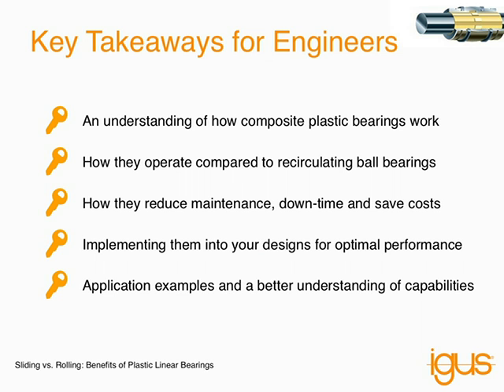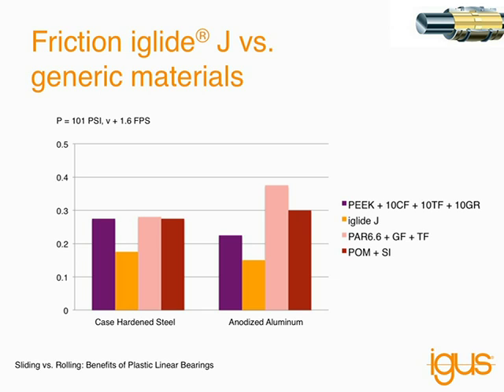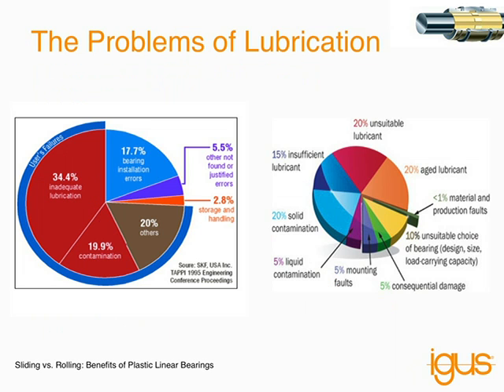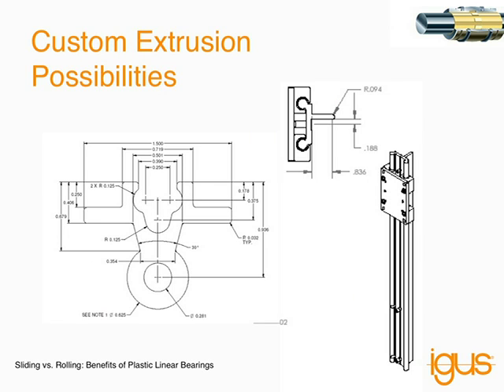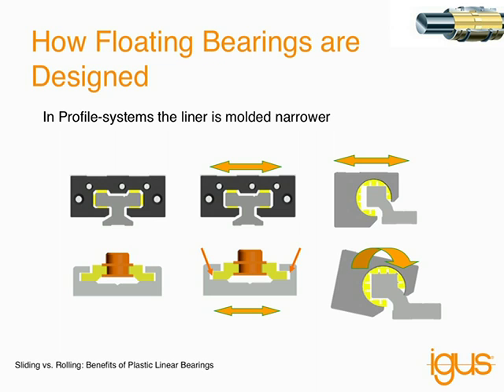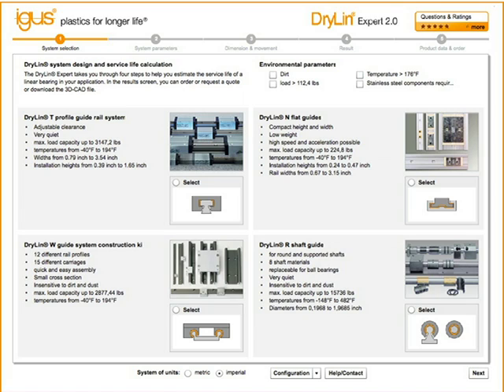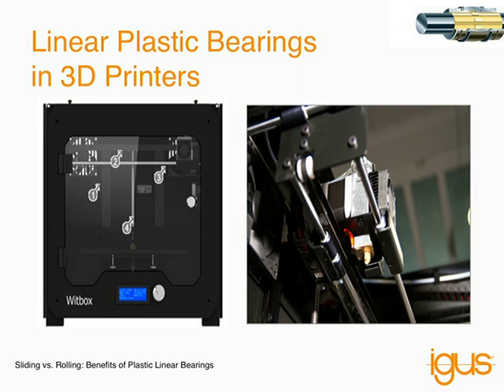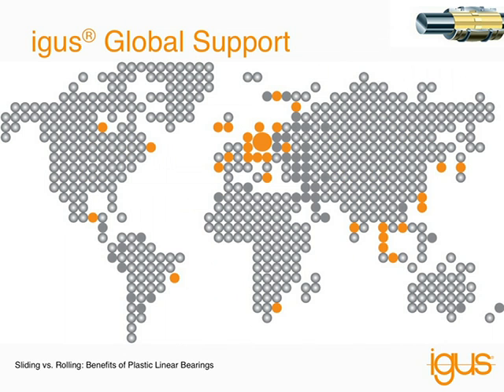Sliding vs Rolling: Benefits of Plastic Linear Bearings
In this webinar, learn the benefits and engineering of plastic linear bearings, which can be utilized in a wide variety of applications. These bearings are-lubricating composite plastic, as an alternative to traditional recirculating ball bearings.  This presentation will help engineers learn how to lower machine costs, and improve machine performance.

Questions?  Need to discuss a project?